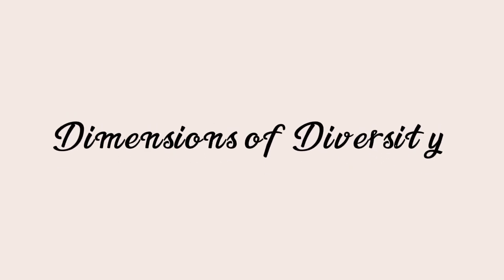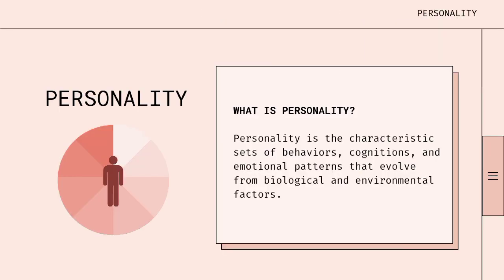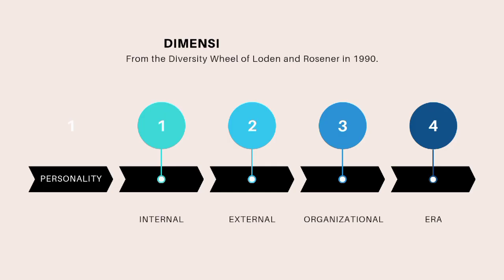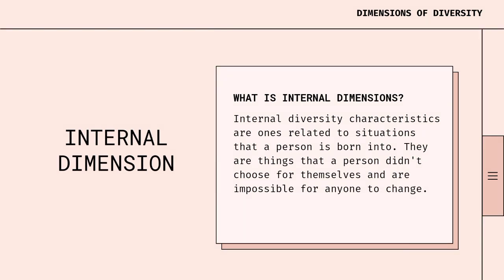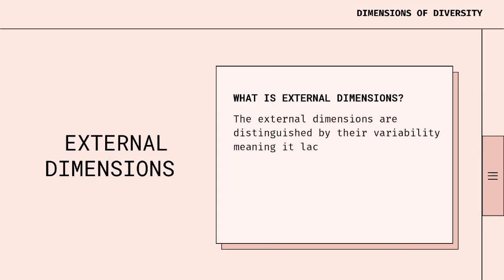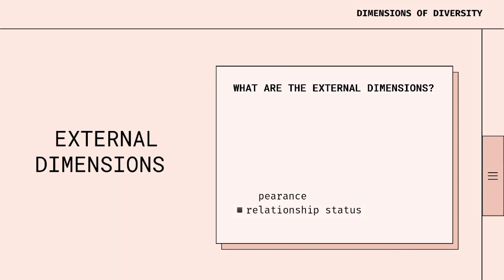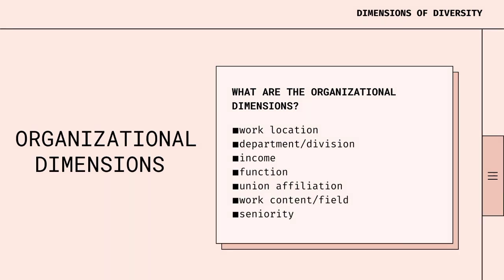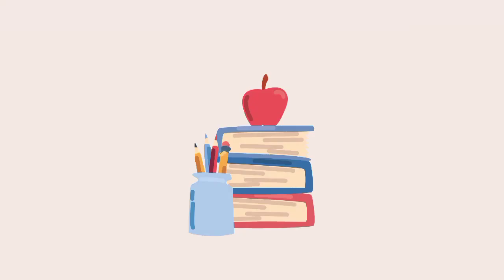DIMENSIONS OF DIVERSITY